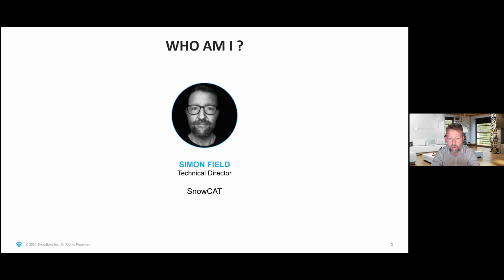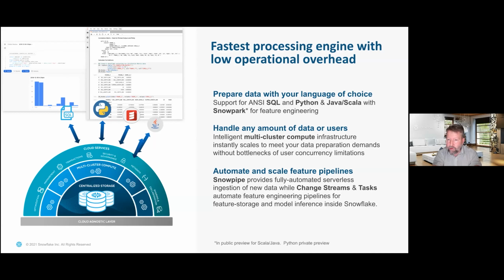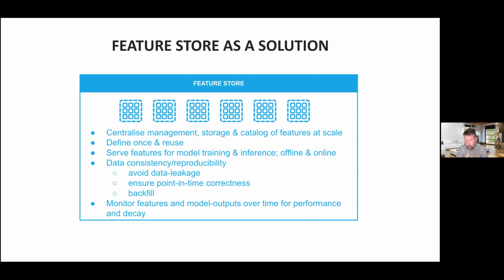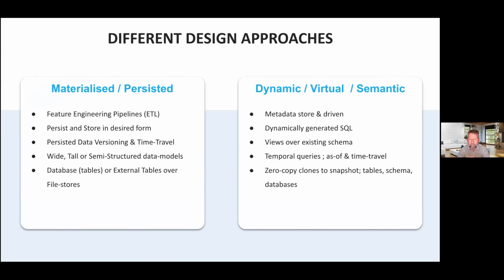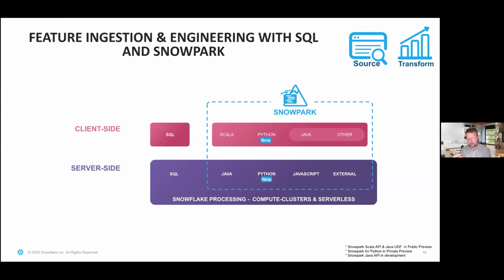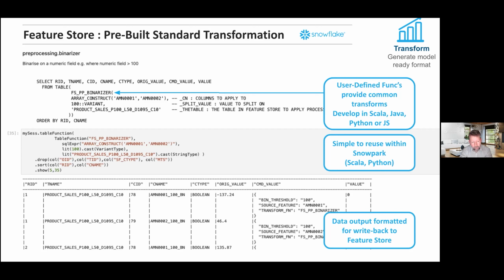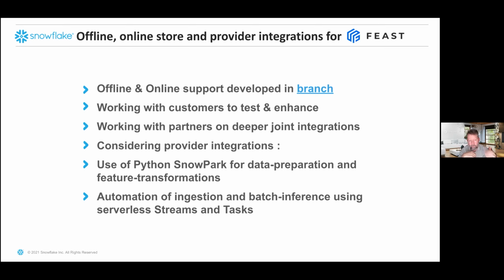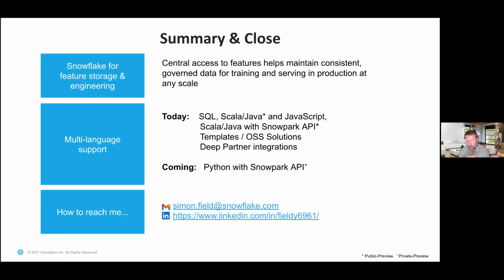Global Feature Store Meetup #9 - Snowflake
featurestore.org brings to you the only global meetup talking about feature stores!

One of the biggest challenges around rapidly operationalizing ML models is the complexity of automating feature pipelines in a secure and reliable way at scale for both model retraining and inference. To solve for this, the Snowflake Data Cloud provides customers and Feature Store partners with a powerful processing engine that supports the most popular programming languages. In this session, Simon Field talked about the Snowflake capabilities used for feature stores and customer examples of how to use Snowflake alongside other technologies as part of an MLOps toolchain